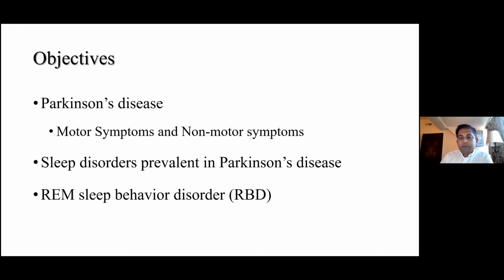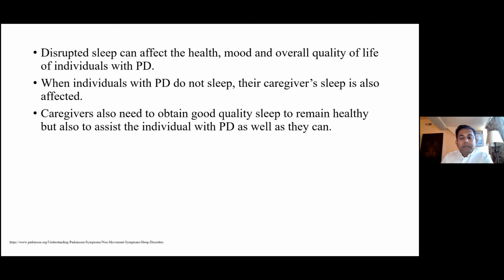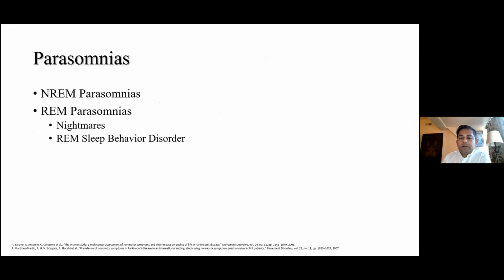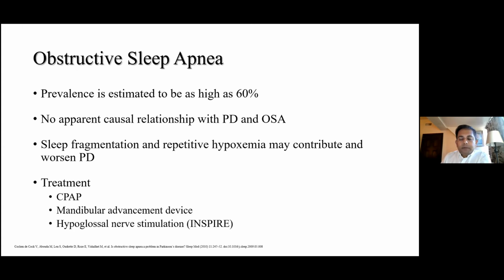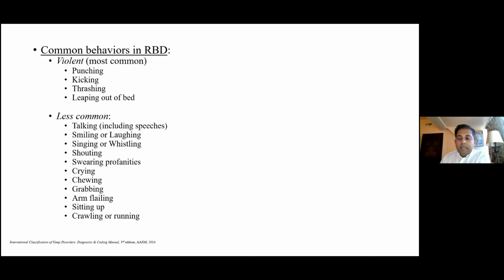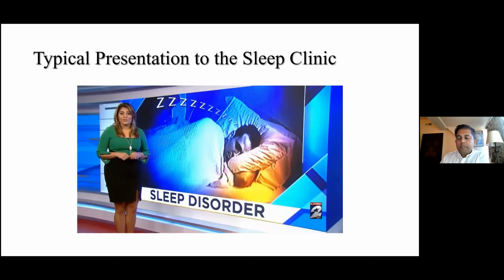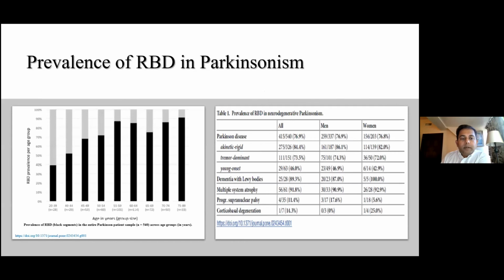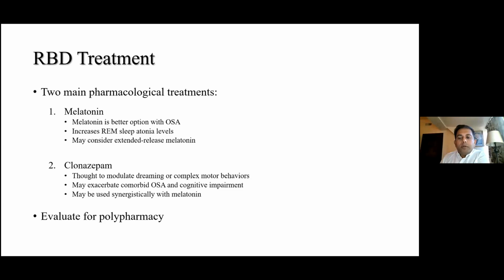Sleep Quality and its Impact on Risk and Symptoms of Parkinson's by Ruchir P. Patel, MD., FACP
MDFA Educational Webinar - May 14, 2021